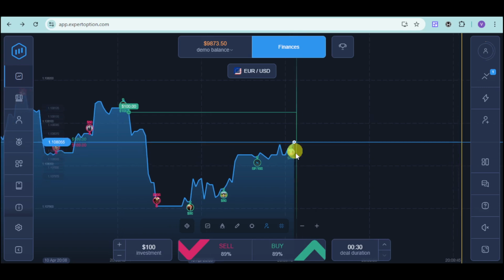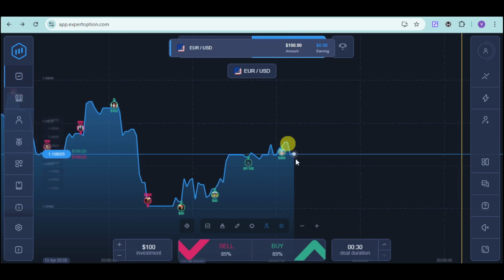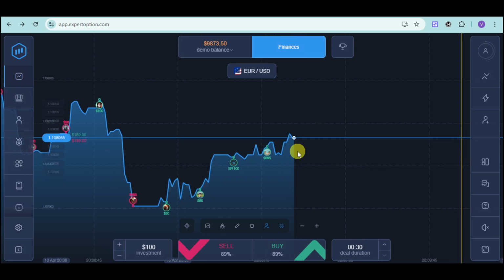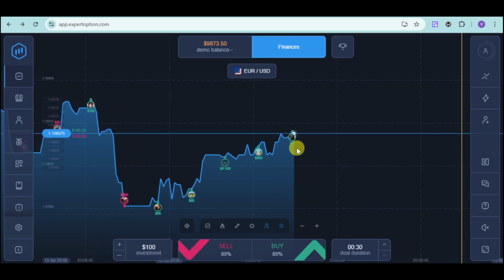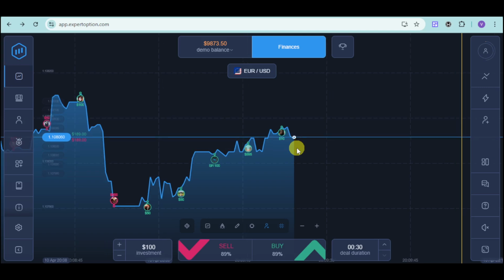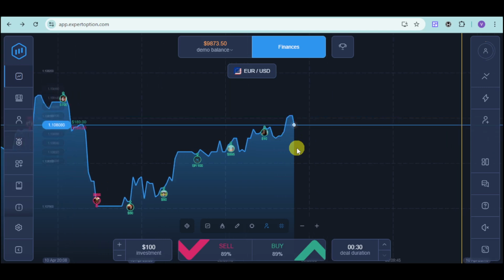How to Use Expert Option and Earn Money in Saudi Arabia (Full Guide)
"Learn how to use Expert Option in Saudi Arabia and start earning money through its features. This full guide covers setting up your account, making deposits, and executing trades tailored to your region.

 0:00 Intro
 0:06 Earn Money Expert Option Saudi Arabia